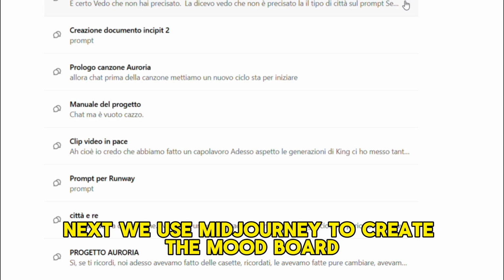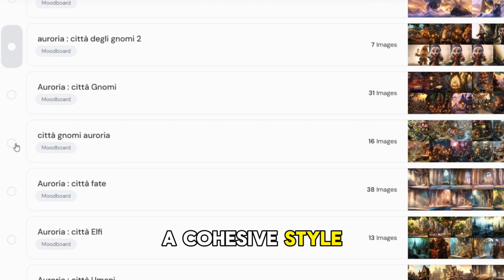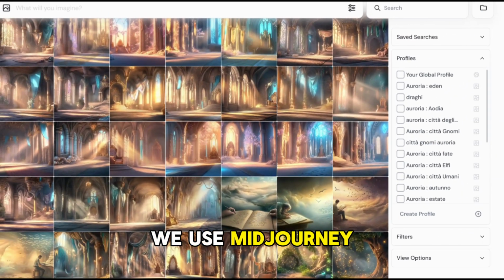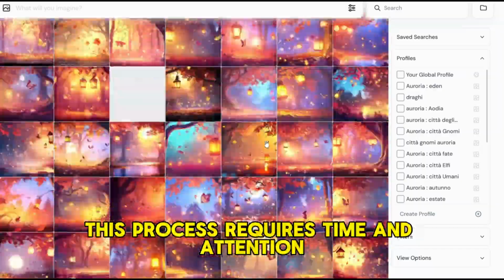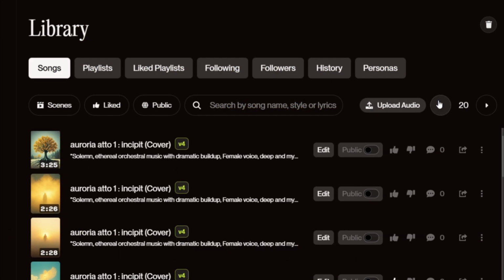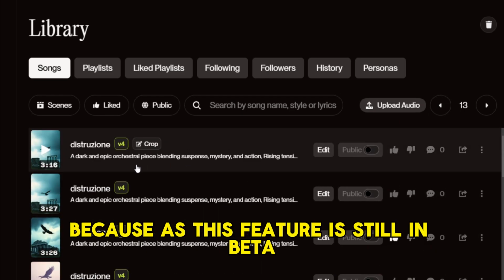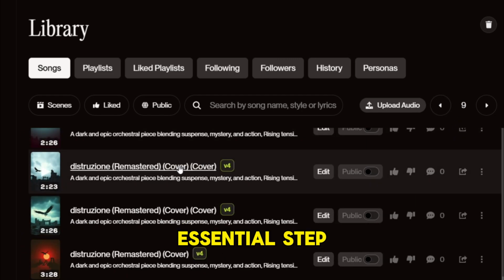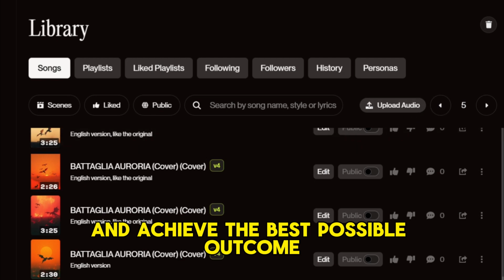Behind the scenes of my AI Movie - Auroria! (Chatgpt, midjourney, suno, kling, capcut)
Behind the scenes of my AI-powered fantasy movie - Auroria! In this video, I’ll take you through the entire creative process, from brainstorming with ChatGPT to generating stunning visuals with MidJourney, composing music with Suno, and editing with Kling and CapCut. Creating this world was an exciting journey, and I hope you enjoy discovering how it all came together!

* To create the videos, Runway was also used in a small part for selected sequences."